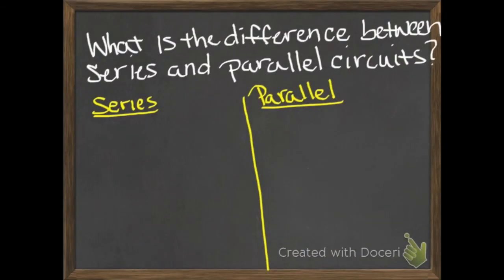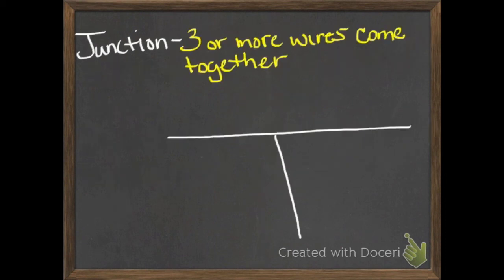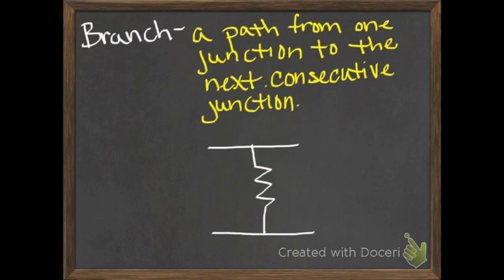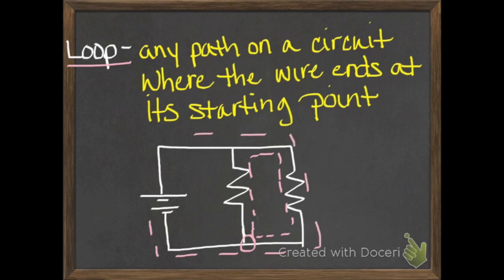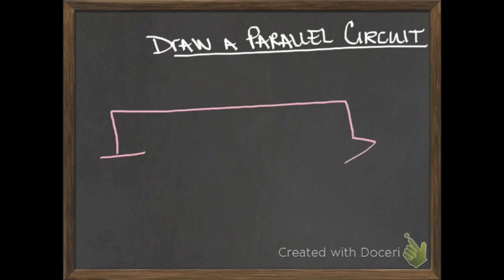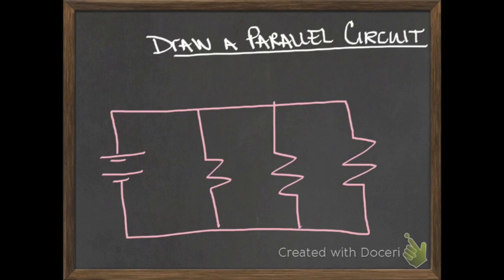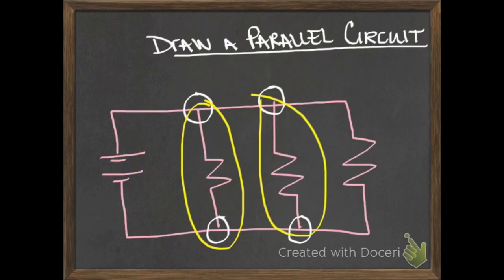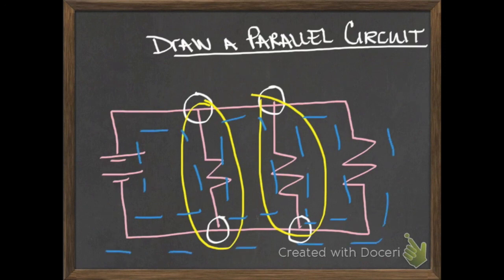12-2A Parallel Circuit Diagrams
Welcome back Jr Physicists for the Seguin High School lecture over Parallel Circuits! Learn how current, resistance and voltage change when the system is set up in parallel, instead of series!